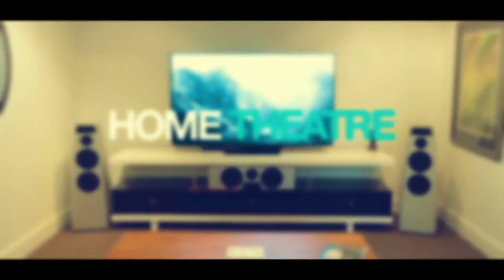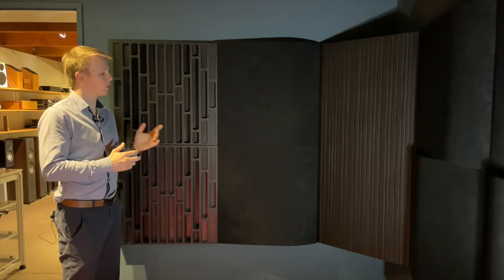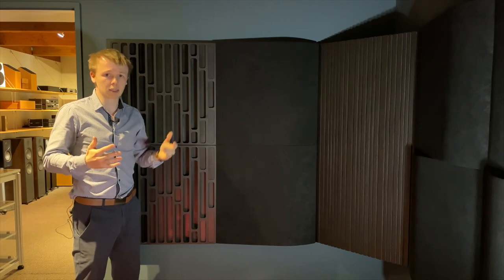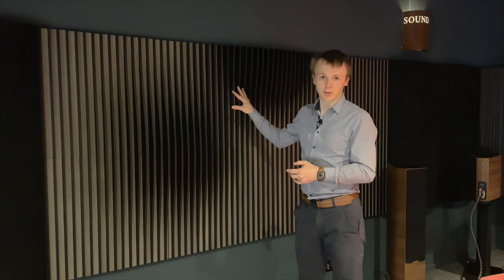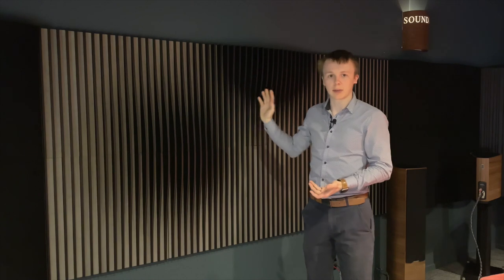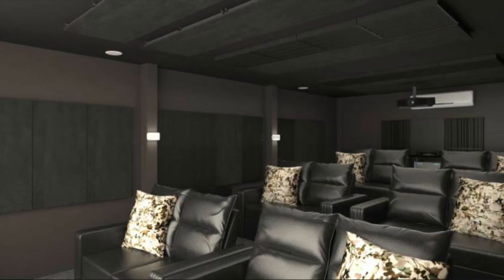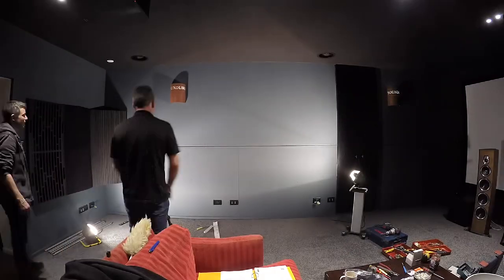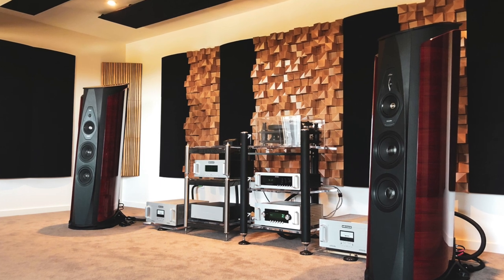Do Acoustic Treatment Products Work | Hifi & Home Theatre.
Hi Everyone!
Today we're taking a quick look at acoustic treatments. We talk about the various types and how the installation process works.
These can make a huge difference to the sound of your music system or home theatre at a relatively cheap cost and they've definitely made a huge difference to our room here at Soundline.